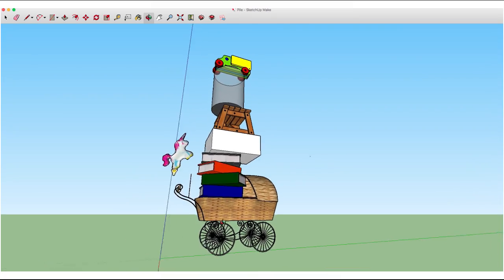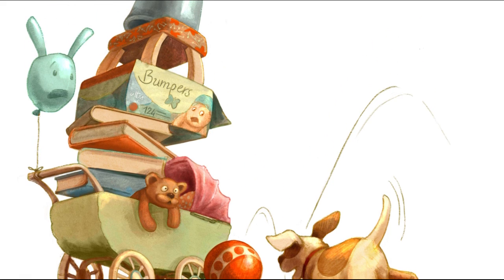Creating a children's illustration in digital watercolor with the iPadPro and ProCreate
With this children's illustration, I wanted to try out the digital watercolor brush in ProCreate. The illustration was done for the September Third Thursday Challenge at SVSLearn
This piece is also part of a "100 Kids" project that I have just started with the aim to explore different rendering styles and processes and improve my design skills - you can follow it on social media with the hashtag 100Kids.